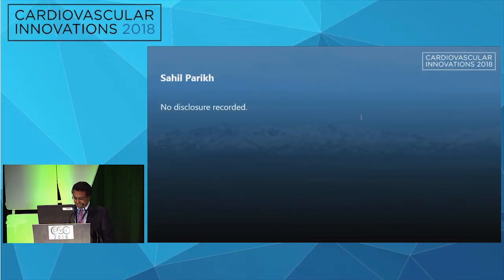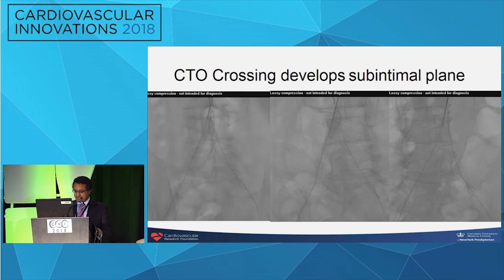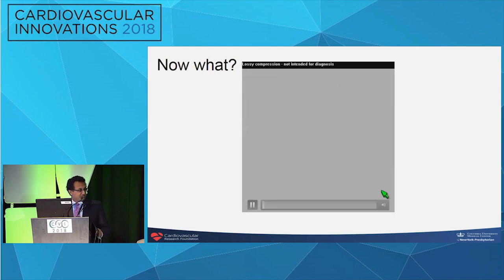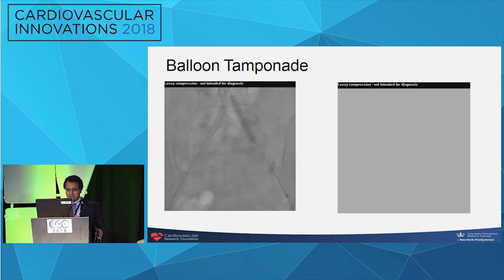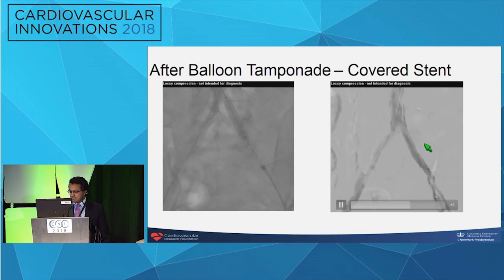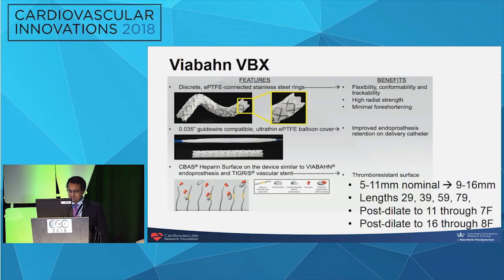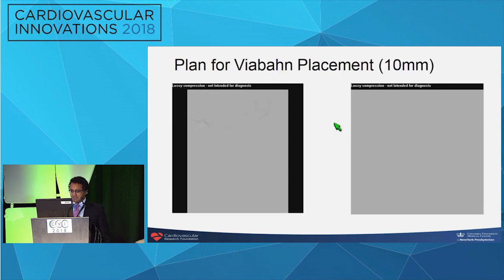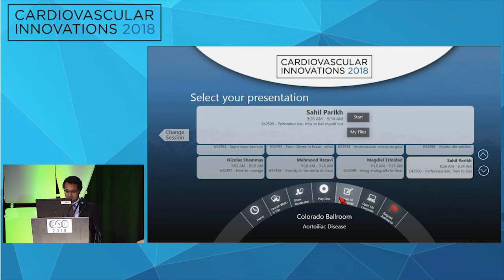CVI2018 Session: Perforated iliac, how to bail myself out - Sahil Parikh, MD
Aortoiliac Disease
Moderators: Thomas Zeller, MD and Mahmood Razavi, MD
Panelists: Michael Jaff, DO, Joshua Beckman, MD, Jessica Titus, MD, Peter Soukas, MD, Nicolas Shammas, MD, Magdiel Trinidad, MD, Sahil Parikh, MD, Kareem Harth, MD